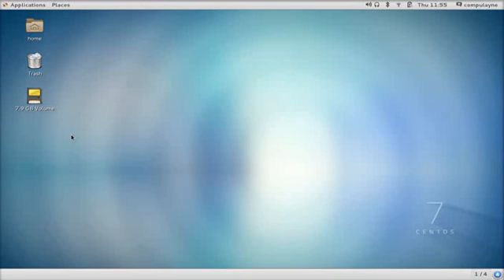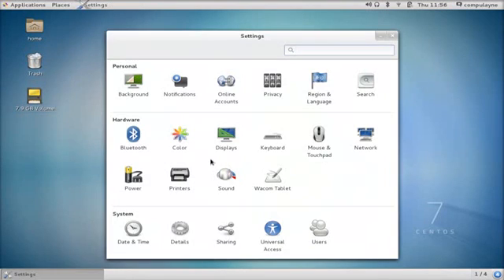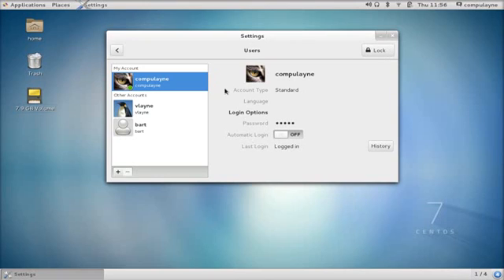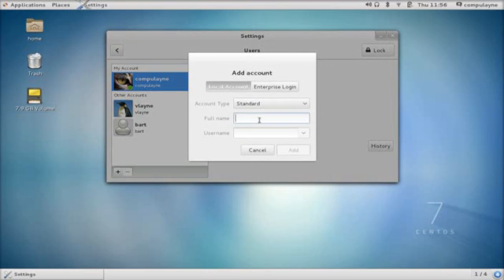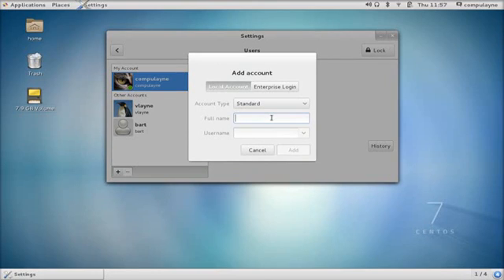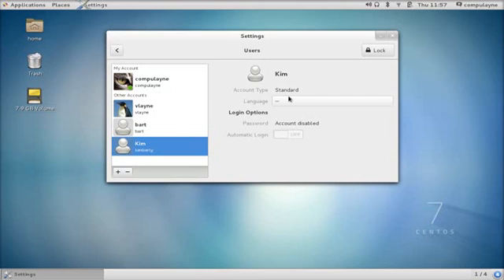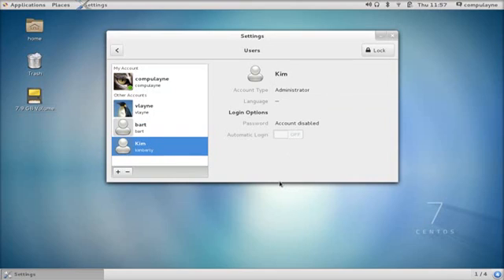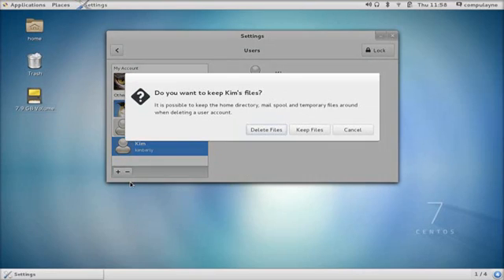How To ADD and REMOVE Users In The GUI in Linux CentOS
This short video describes how to add and remove users through the GUI in Linux